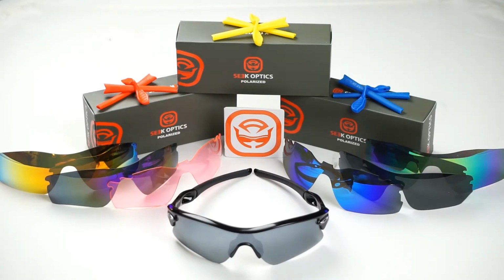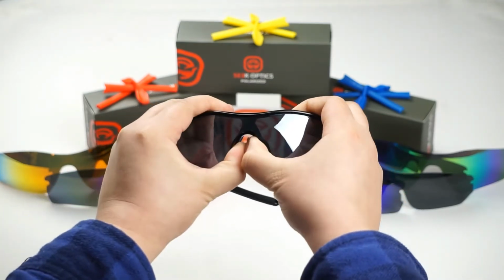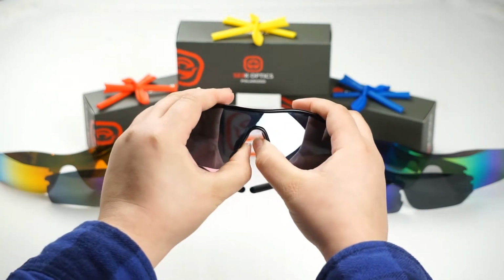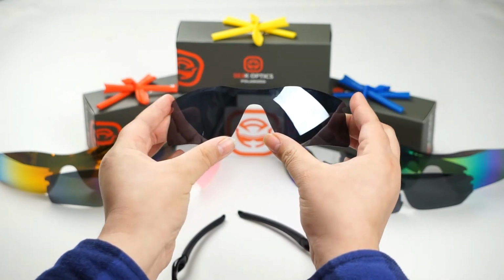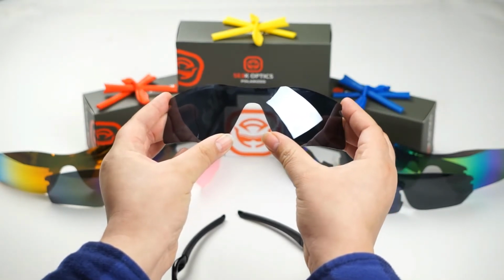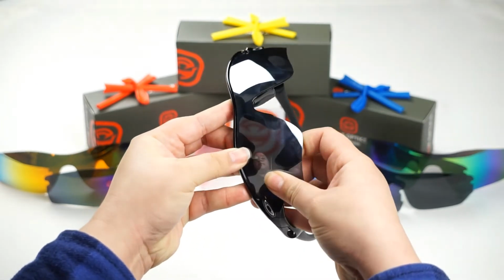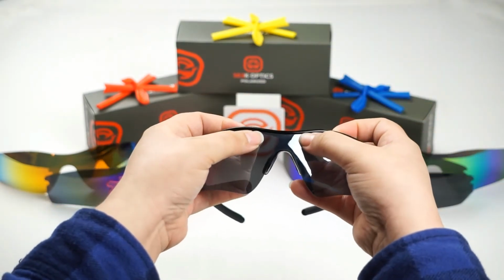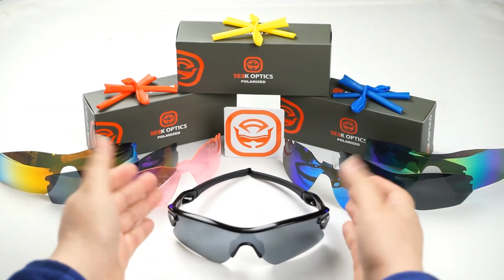How To: Restore any Oakley Radar Sunglasses with Replacement Lenses - Path, Pitch, Range or Edge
Replace scratched sunglass lenses or prescription lenses with new replacement lenses that match the original lenses of your current frame for a fraction of the cost of new sunglasses. Shop quality sunglasses lenses by brand, model number or frame name. Restore your existing frames with the best replacement lenses.

Update your existing frames with new prescription lenses. Lens replacement service available for single vision lenses, progressive lenses, bifocal prescription lenses, or RX sunglass lenses. Our new prescription lenses are made with the best lens material for every frame in clear, sun, blue light, and Transitions colors.

In this video we’ll walk you through:
- How to Remove your old sunglass lenses
- How to Install your new replacement lenses
- Any special tools or knowledge you might need

Our channel is about Seek Optics Replacement Sunglass Lenses, Prescription Lenses, and Sunglass Parts. We cover lots of cool stuff such as How to Identify your sunglasses, Polarized Sunglass Lenses, and Replacement Lenses for Any Brand.